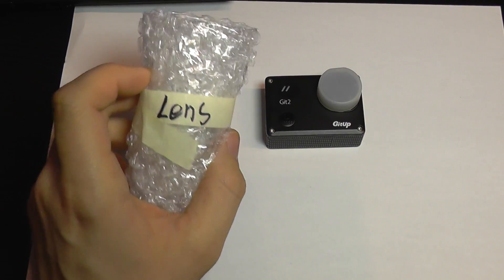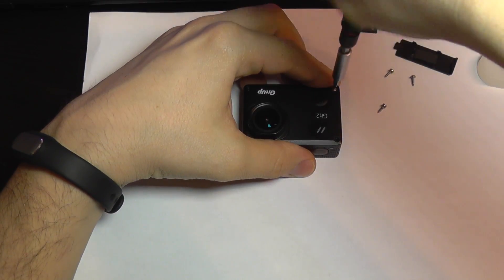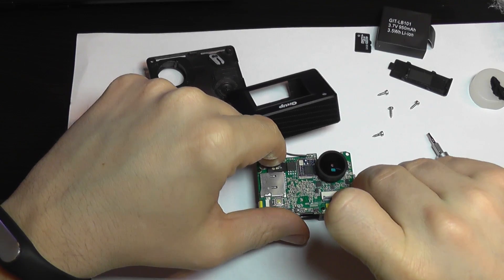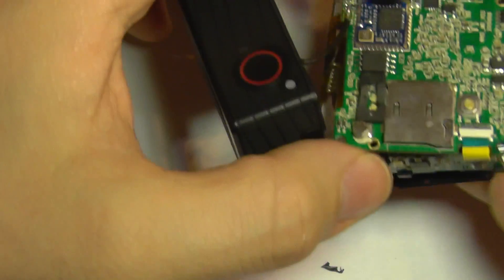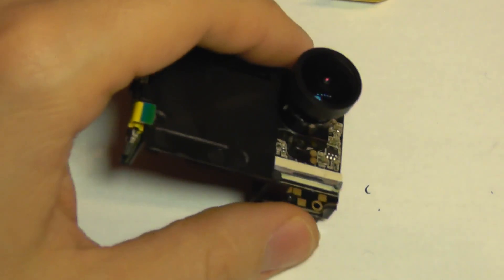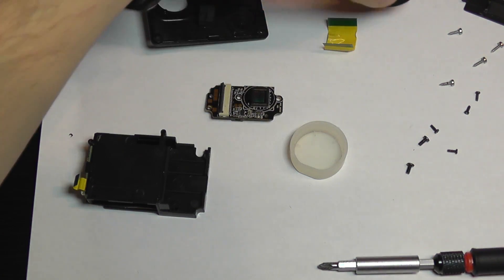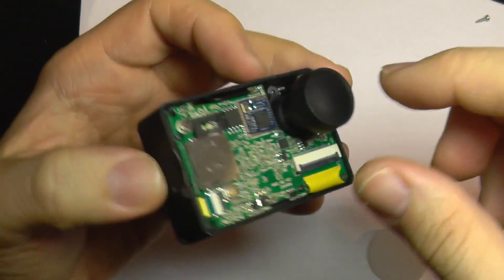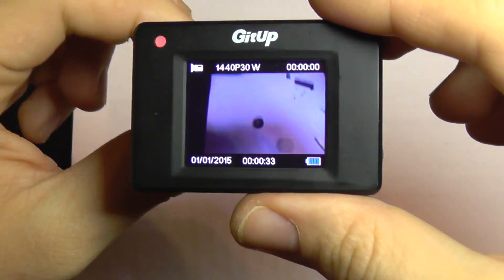GitUp Git2 Complete 90 Degree Lens Replacement Guide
A complete guide of how to replace the stock wide lens of the Git2 with a 90 degree non fish-eye one. Also you can see how to adjust focus.